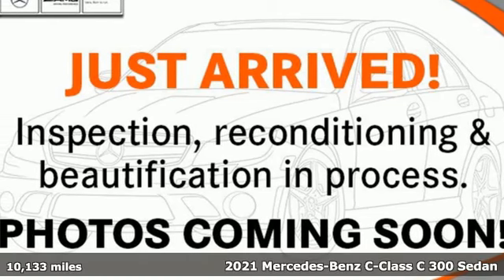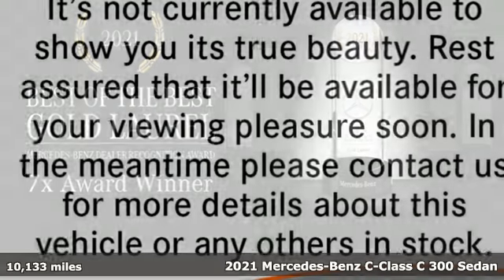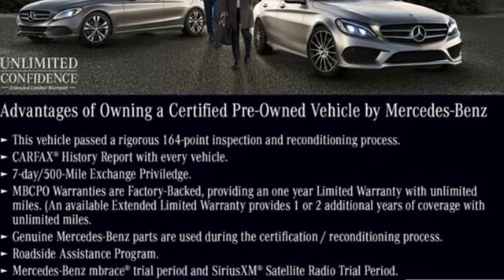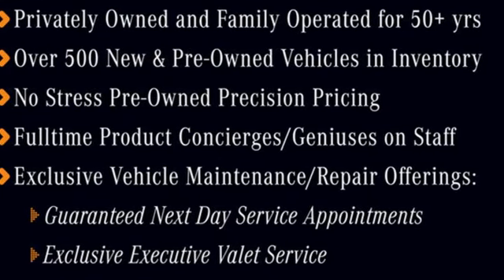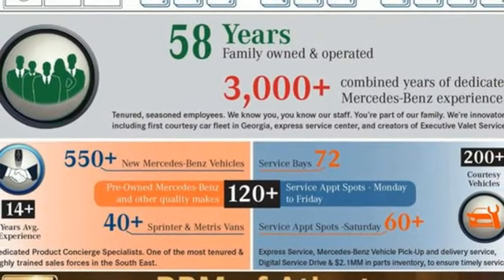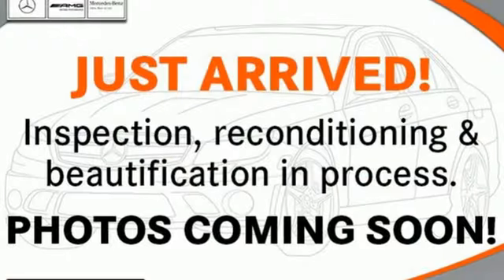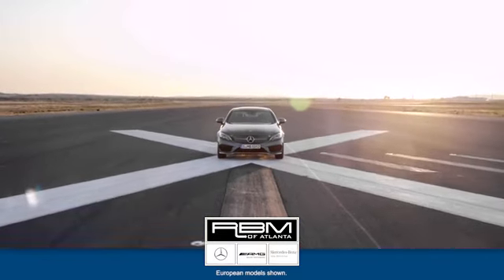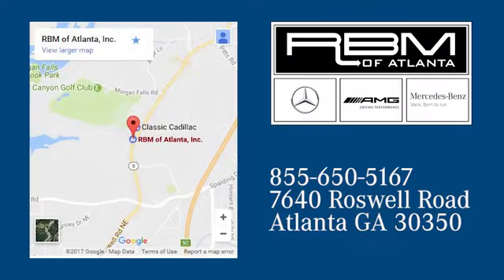Certified 2021 Mercedes-Benz C-Class Atlanta GA Sandy Springs, GA L7021P - SOLD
Year: 2021
Make: Mercedes-Benz
Model: C-Class
Trim: C 300 Sedan
Engine: 4 2.0 L
Transmission: Automatic
Color: Lunar Blue Metallic
Interior: Silk Beige
Mileage: 10133
Stock #: L7021P
VIN: W1KWF8DB4MR640237
CERTIFIED, ONE OWNER, CLEAN CARFAX! WHEELS: 18 MULTISPOKE W/BLACK ACCENTS, SILK BEIGE, MB-TEX UPHOLSTERY, PREMIUM PACKAGE -inc: SiriusXM Satellite Radio, 6-month all-access plan trial, 64-Color Ambient Lighting, Illuminated Door Sills, Burmester Surround Sound System,, LUNAR BLUE METALLIC, DARK BROWN LINDEN WOOD TRIM, Window Grid Antenna, Wheels: 18 Twin 5-Spoke, Valet Function, Urethane Gear Shifter Material, Turn-By-Turn Navigation Directions. This Mercedes-Benz C-Class has a powerful Intercooled Turbo Premium Unleaded I-4 2.0 L/121 engine powering this Automatic transmission.*These Packages Will Make Your Mercedes-Benz C-Class C 300 Sedan The Envy of Your Friends *Trip computer, Transmission: 9G-TRONIC 9-Speed Automatic, Tires: 225/45R18 Fr & 245/40R18 Rr -inc: MOE Tires (Extended Mobility), Tire Specific Low Tire Pressure Warning, Systems Monitor, Strut Front Suspension w/Coil Springs, Smart Device Remote Engine Start, Side Impact Beams, Seats w/Leatherette Back Material, Remote Releases -Inc: Hands-Free Access Proximity Cargo Access, Remote Keyless Entry w/Integrated Key Transmitter, 2 Door Curb/Courtesy, Illuminated Entry and Panic Button, Redundant Digital Speedometer, Rear-Wheel Drive, Rear Fog Lamps, Rear Cupholder, Rain Detecting Variable Intermittent Wipers w/Heated Jets And Reservoir, Radio: Audio 20 -inc: 10.25 display, FrontBass 5-speaker audio system, 2 USB ports, smartphone integration and Bluetooth technology for hands-free calling/audio streaming, Radio w/Seek-Scan, Clock, Steering Wheel Controls, Voice Activation, Radio Data System, Weatherband and External Memory Control, Proximity Key For Doors And Push Button Start, Power Tilt/Telescoping Steering Column.*Visit Us Today *Come in for a quick visit at RBM of Atlanta (South), 7640 Roswell Rd, Atlanta, GA 30350 to claim your Mercedes-Benz C-Class!

Address:
7640 Roswell Road